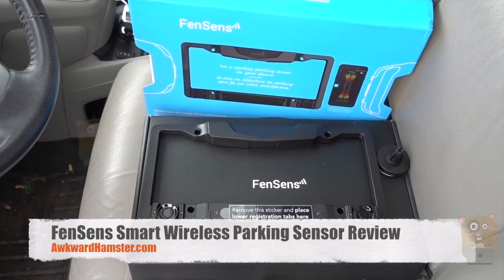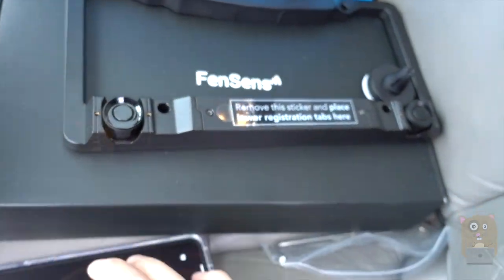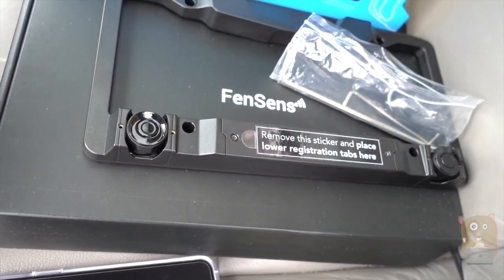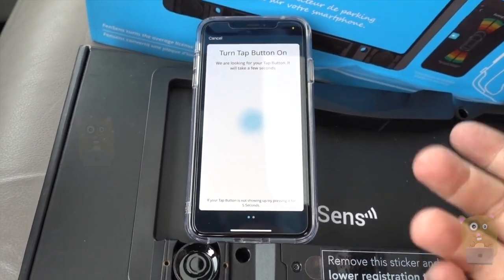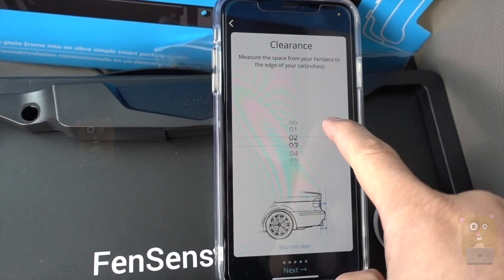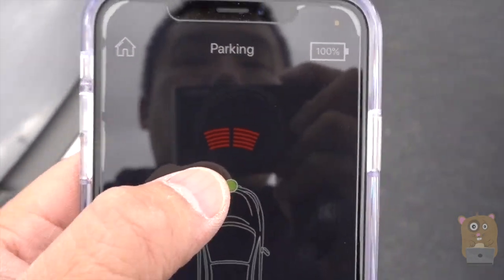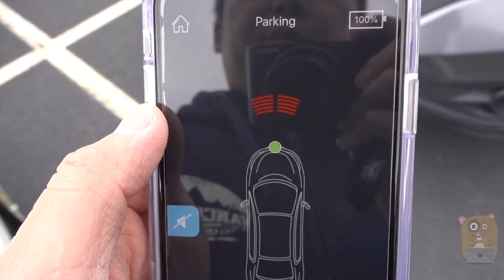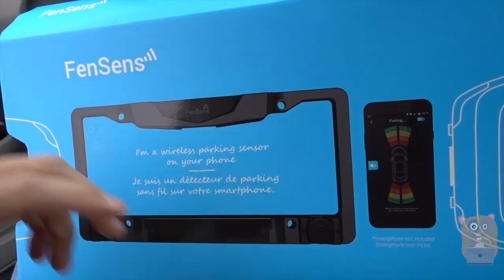FenSens Smart Wireless Parking Sensor Review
100% wireless, hands-free, license plate frame based parking sensor with a mobile app for Android and iOS
Upgrade any car on your own with cutting edge automotive parking sensor technology with no wiring or having to hire a professional
Instant hands-free alerts to your mobile device, iOS and Android compatible; fast app auto-launch - app launches automatically on Android, iOS receives click to launch notification; app can launch with Siri and by saying "Open FenSens" on Google
Patent pending; works in extreme weather conditions and includes 1-year warranty; includes smartphone mount, user manual, batteries, and anti-theft security screw kit
Bluetooth wireless 4.1; 5-month battery life; installs in 5-minutes; the only smart parking sensor in the world (not a camera); more great connected car features being added weekly